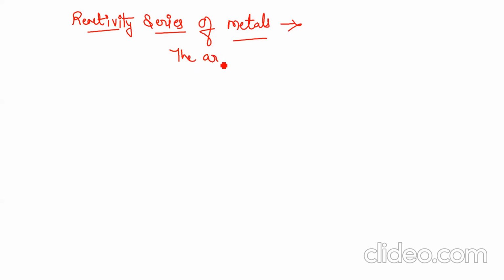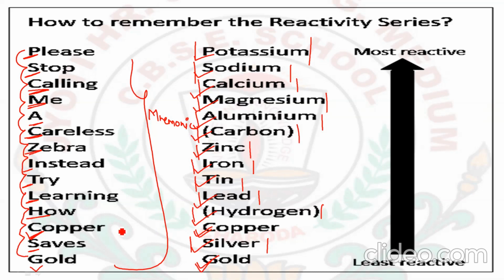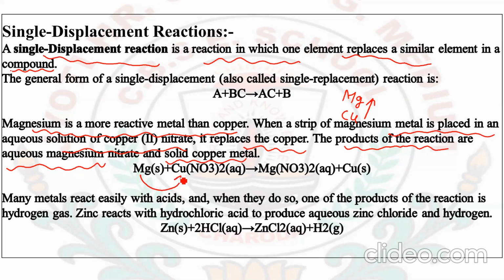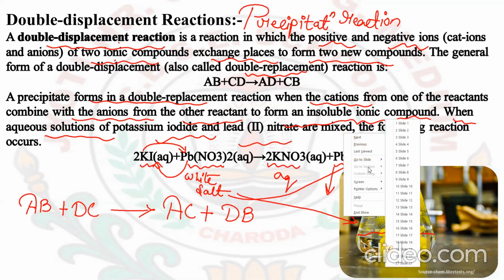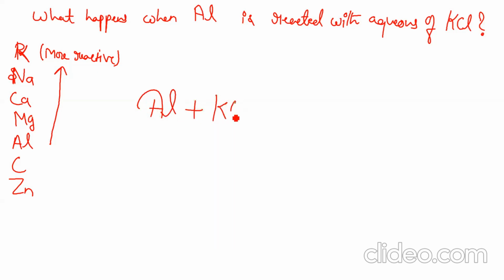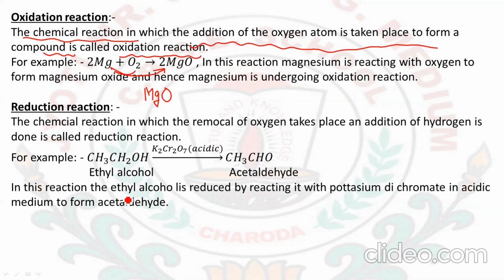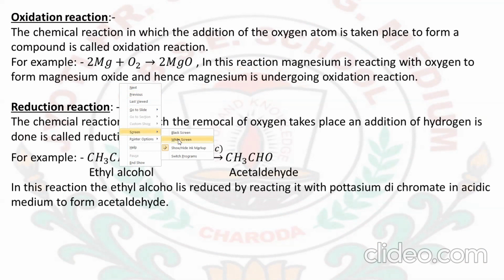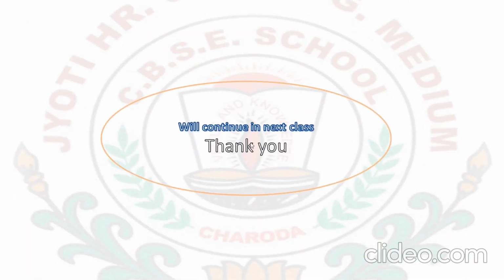Class-10th Chemical reactions and Chemical equations Part-4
In this video, further types of chemical reactions is discussed in which displacement reaction and red-ox reaction is included. The description for reactivity series is also provided in this video.